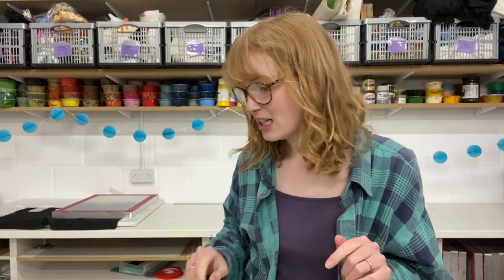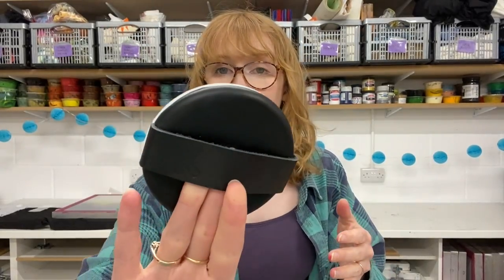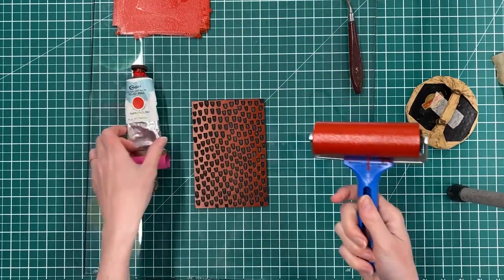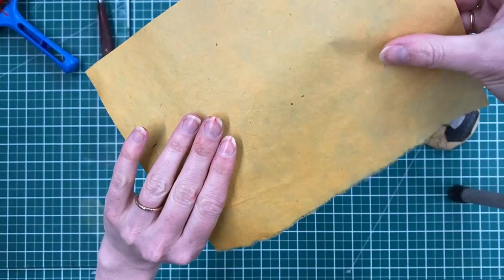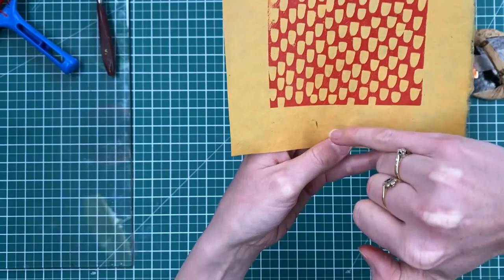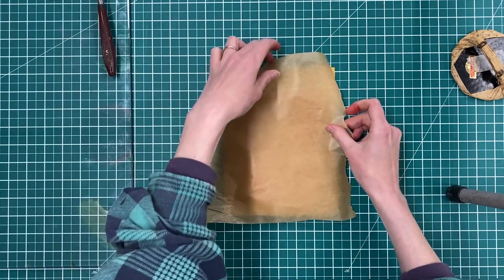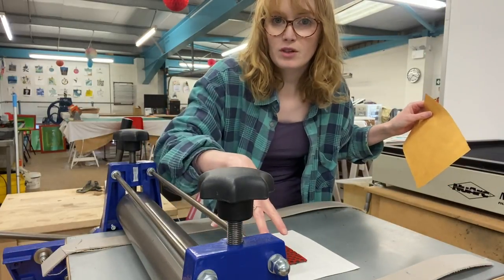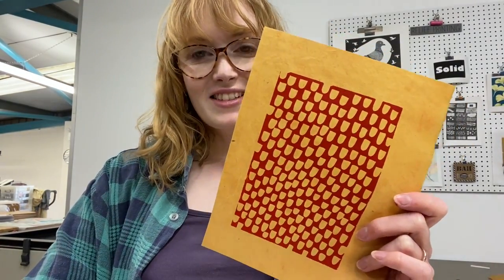Khadi Papers and Mini Kean Ball Bearing Baren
We love new products. Khadi papers are an exciting addition to our shop. Learn how to get the best out of relief prints on Khadi papers with these three printing methods.
Also introducing our new Mini Kean Ball Bearing Baren which makes crisp, bold printing quick and easy.